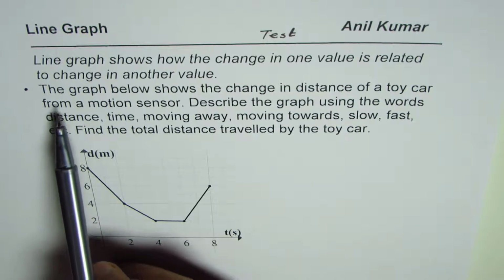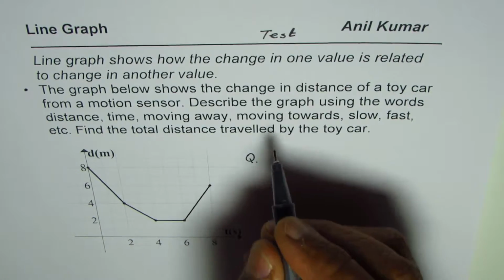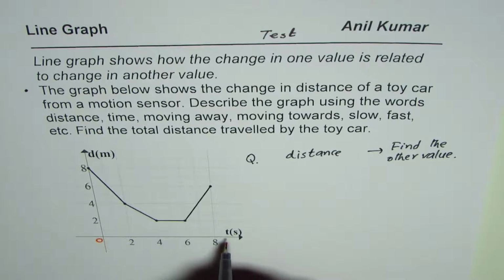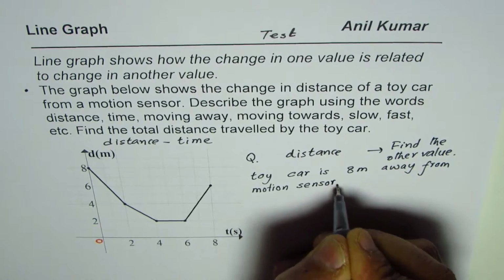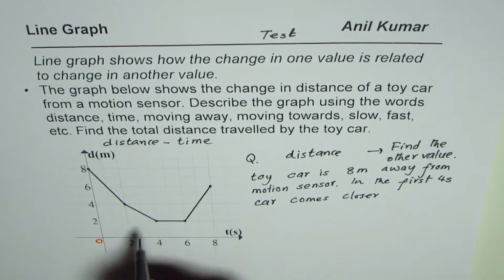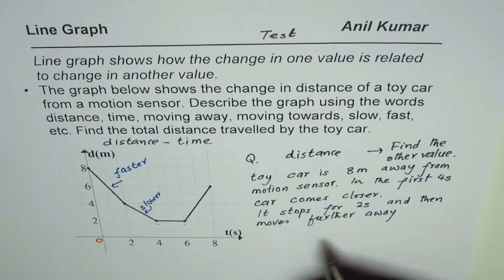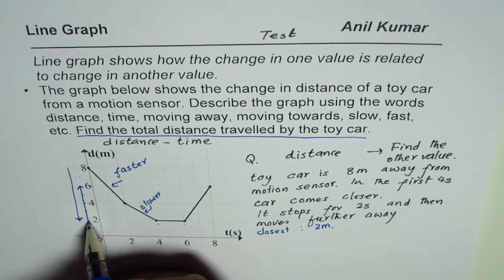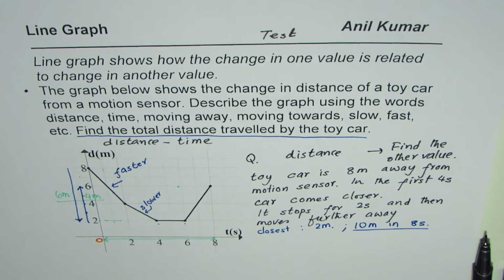Describe Line Graph Find Distance Traveled